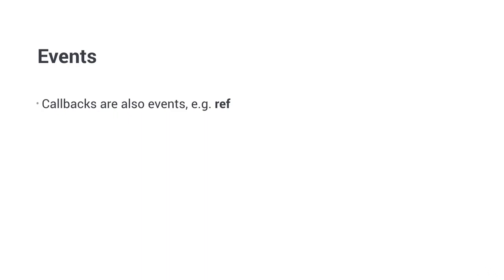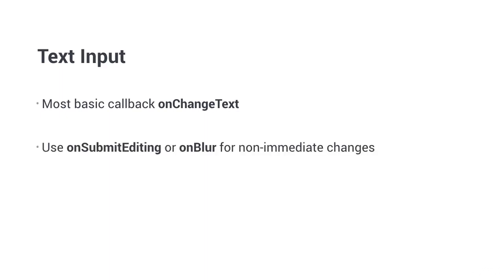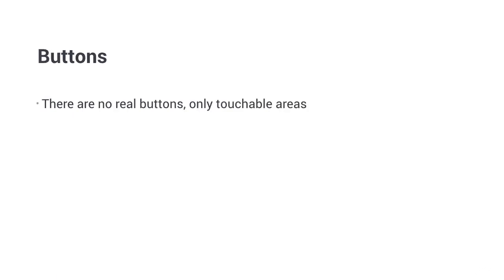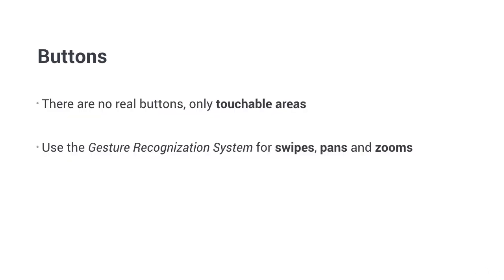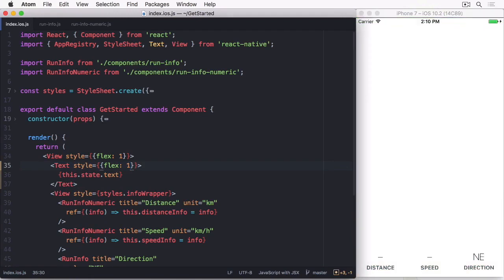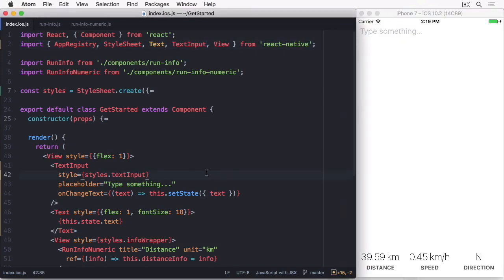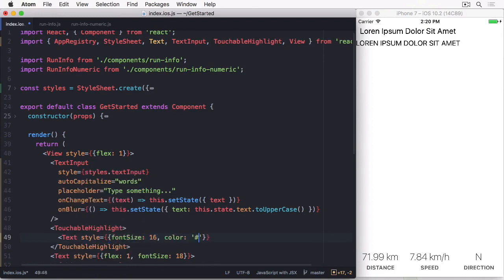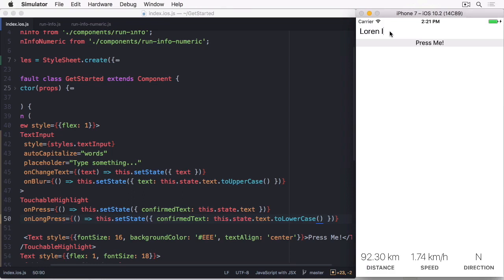Getting Started with React Native - 07 - User Interaction and Event Handling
Lesson 07: User Interaction and Event Handling